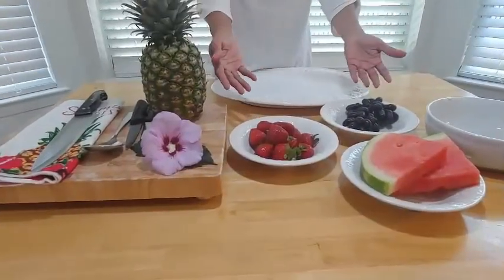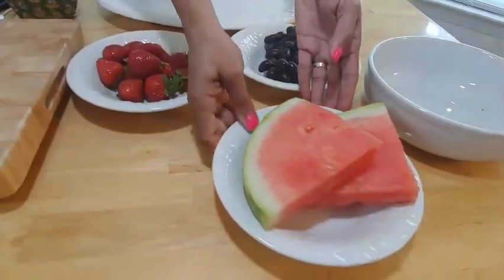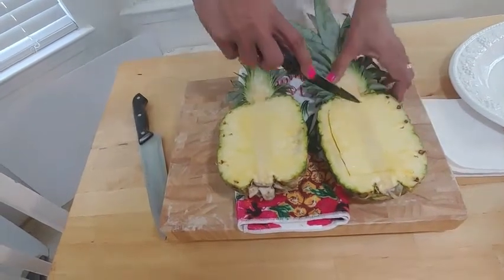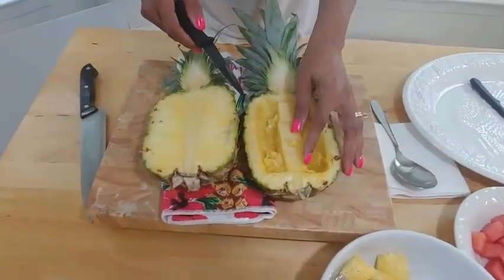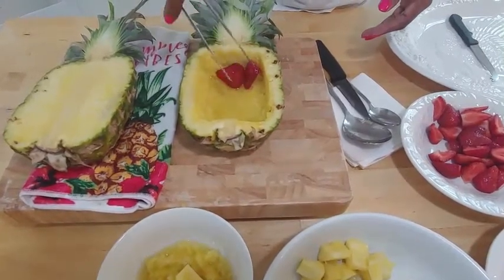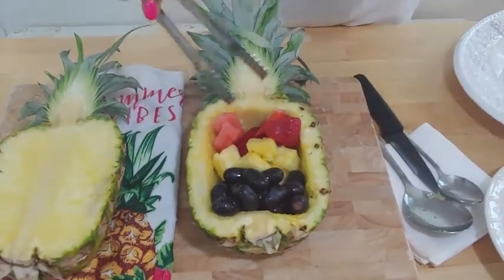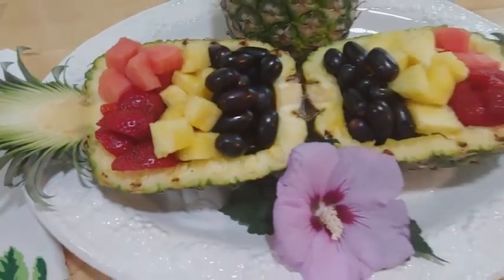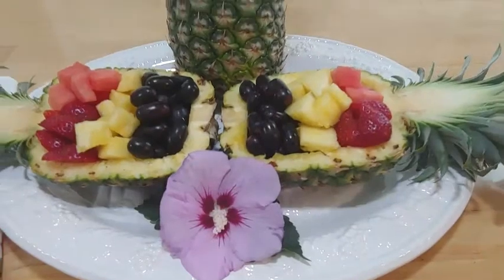Make a Pineapple Fruit Bowl Jamaican Style | Tropical Fruit Salad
Today we are making a Pineapple Bowl also know as a Pineapple Boat Jamaican style for our Tropical Fruit Salad. I will be showing you step by step so it can be as easy as possible for you. I will also be saying Happy Birthday to Jamaica for reaching 60 years of Independence.

4 Piece Paring Knife
Classic Turkey Platter